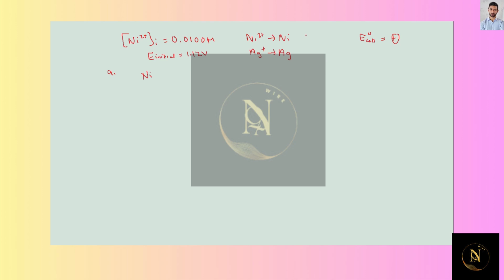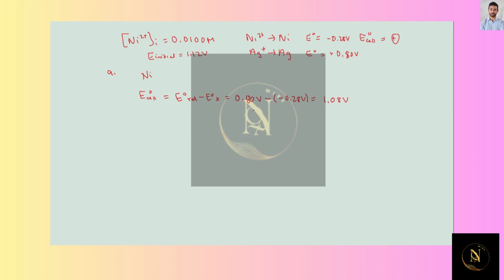[Chemistry] A voltaic cell is constructed from an half-cell and an half-cell. The initial concen